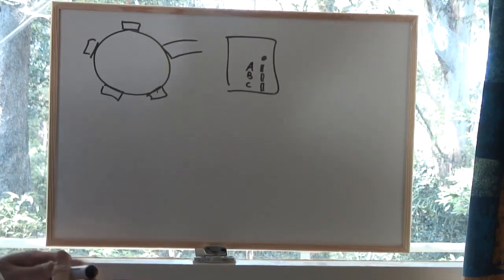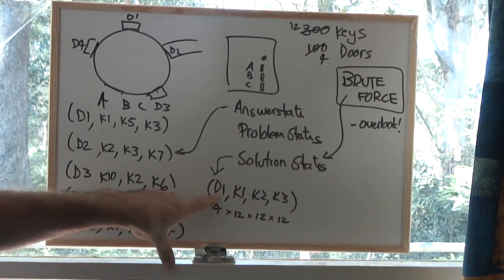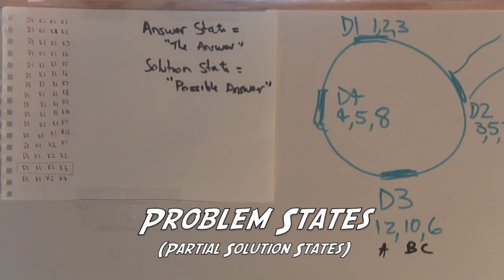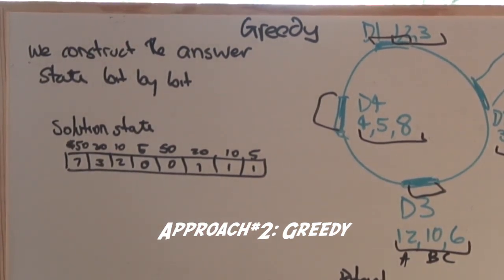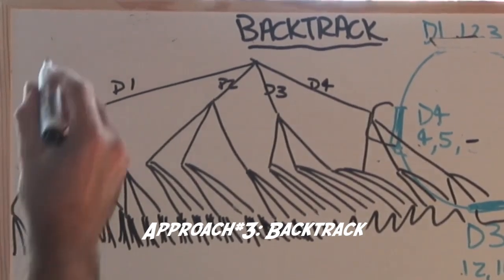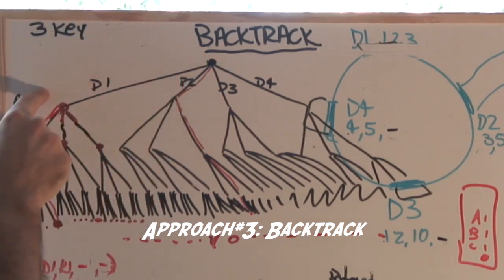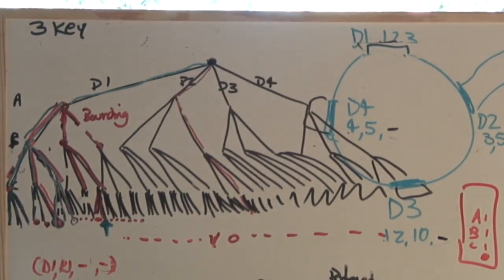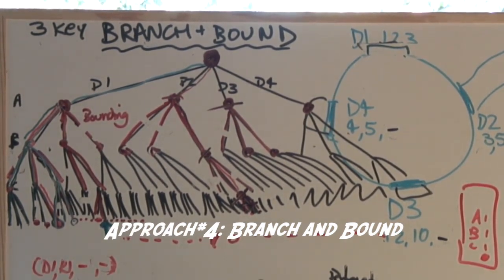CS3 lecture 36: The Phileas Fogg Problem - Richard Buckland (draft) UNSW COMP2911